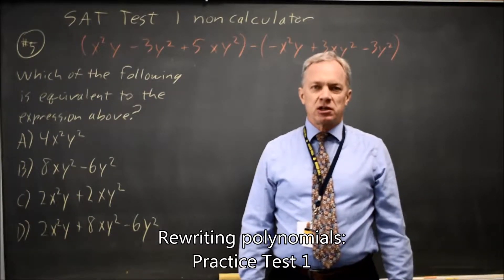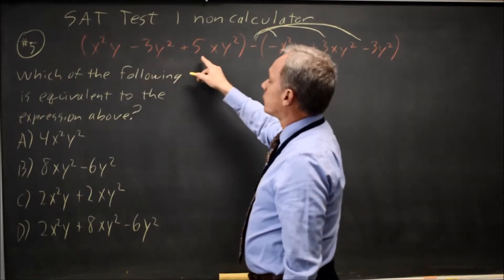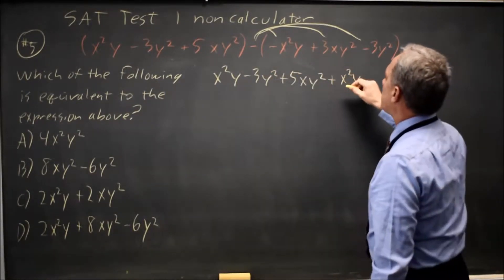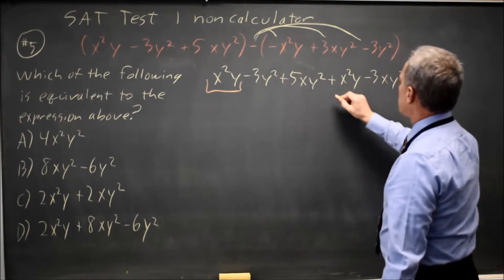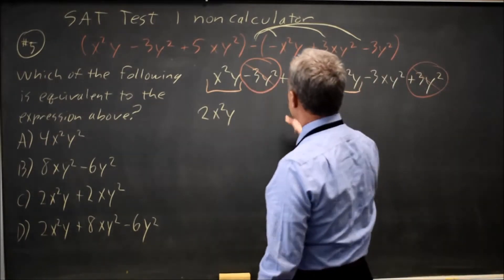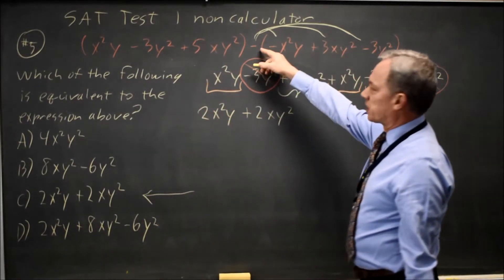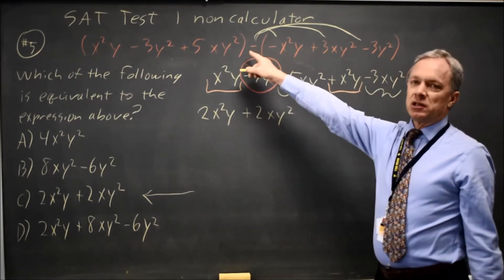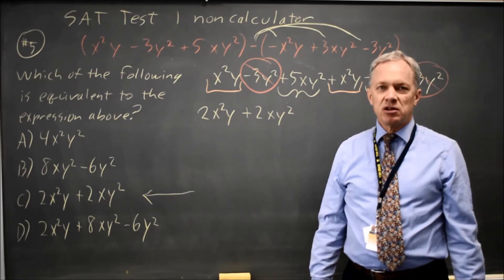SAT Test 1: Rewriting polynomials - question #3-5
(X^2 y – 3y^2 + 5x y^2 ) – (-x^ y + 3x y^2 – 3y^2 )
Which of the following is equivalent to the expression above?